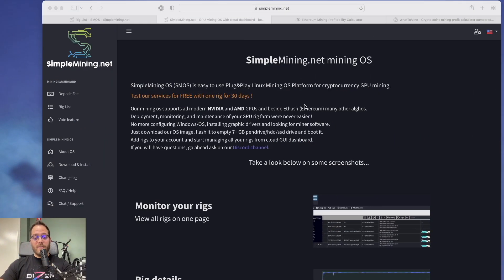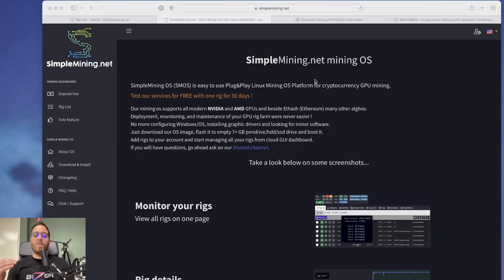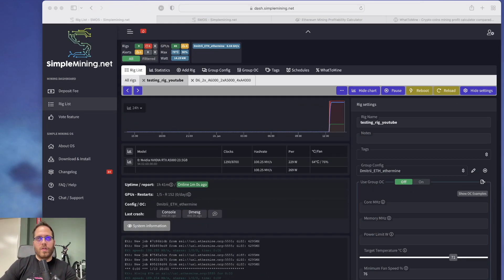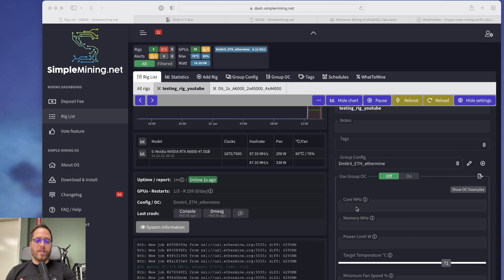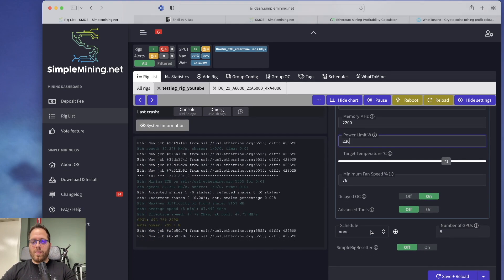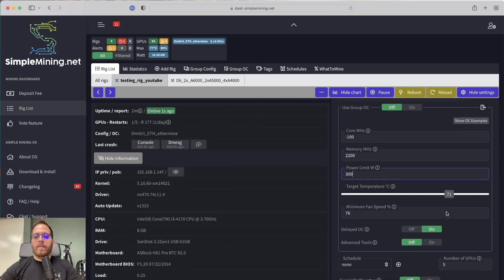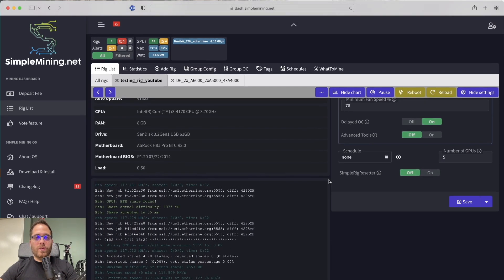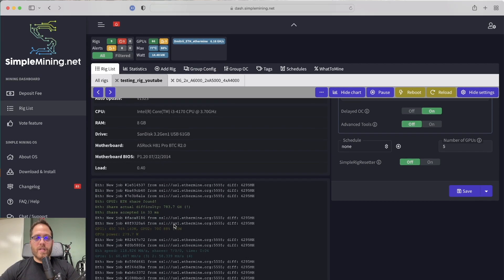Best GPU for mining Ethereum in 2022 | NVIDIA RTX 3090 vs 3070 vs A6000 vs A5000 vs A4000 benchmark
Best GPU for mining Ethereum in 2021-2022
Hashrate data, wattage, power consumption, optimal OC settings
NVIDIA RTX Series Gaming: 3090 vs 3070 vs NVIDIA Professional RTX: A6000 vs A5000 vs A5000

Timecodes

0:00 - Intro Logo
0:08 - Intro to the video
2:25 - A5000 mining performance
6:03 - A6000 mining performance
7:37 - RTX 3090 mining performance
9:36 - RTX 3070 & A4000 mining performance
12:19 - Bonus content
13:35 - Conclusion
15:27 - Charts comparison

If you want to know more about professional workstations for deep learning, video editing, rendering, AI, visit our